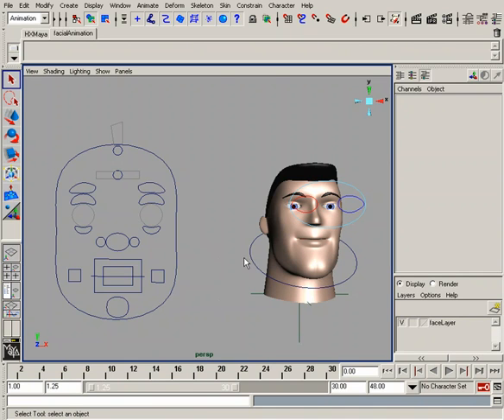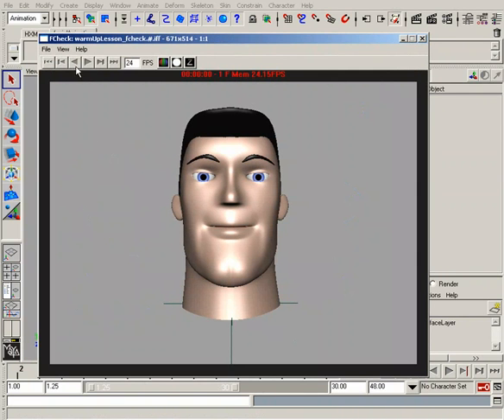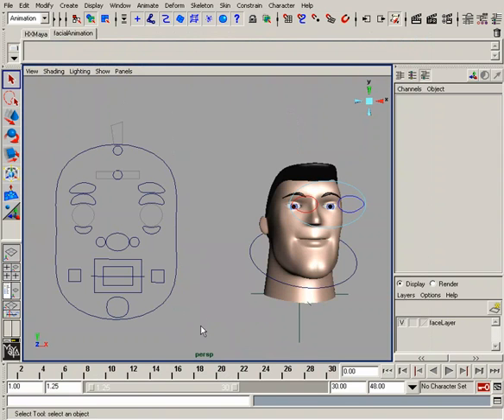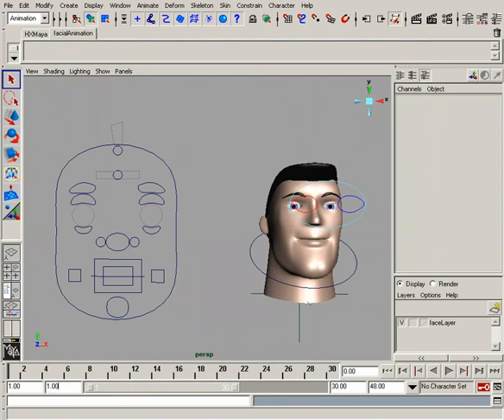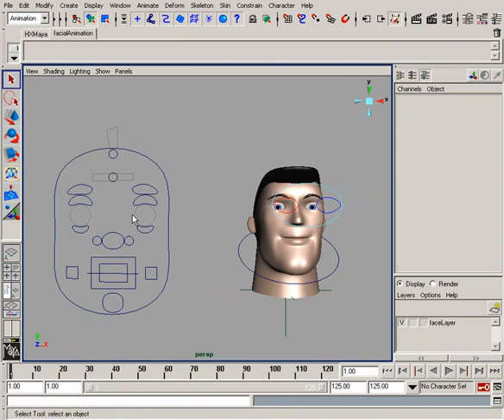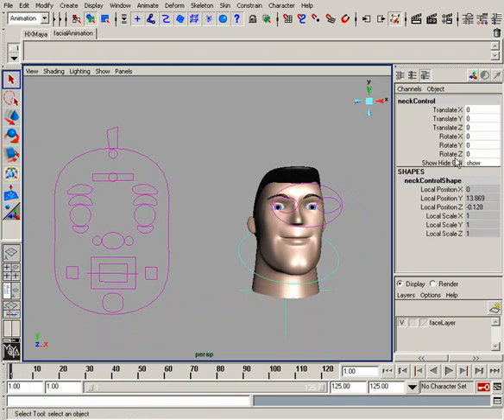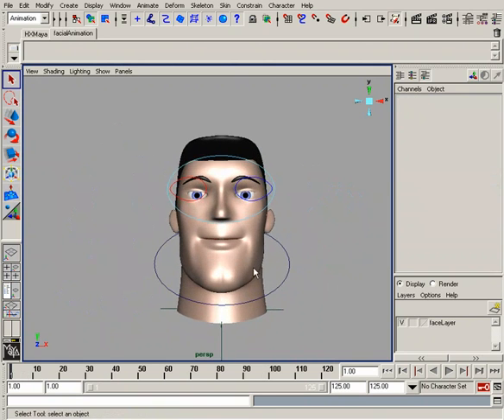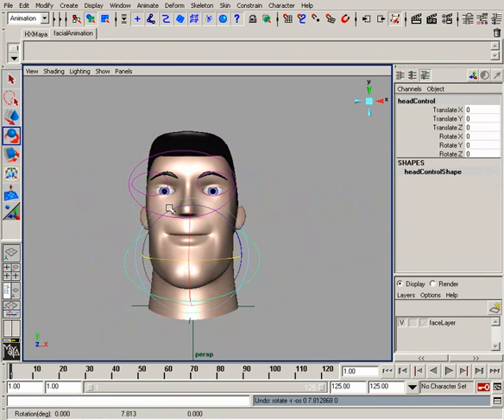Facial Animation and Lip Sync. Part 3. Autodesk Maya